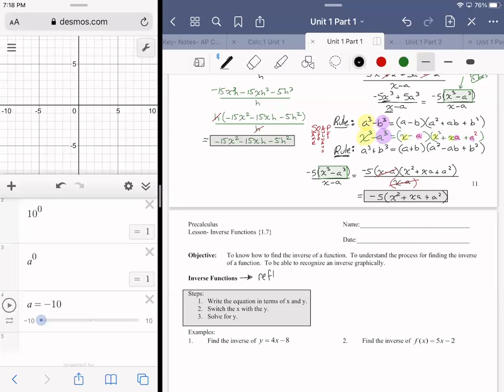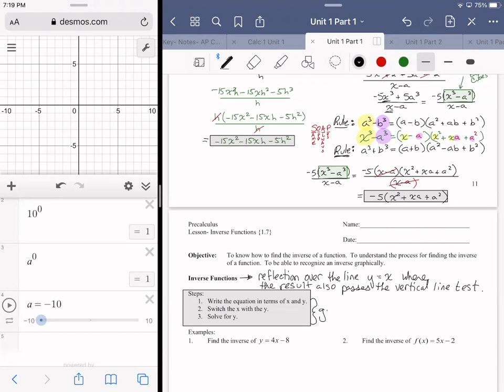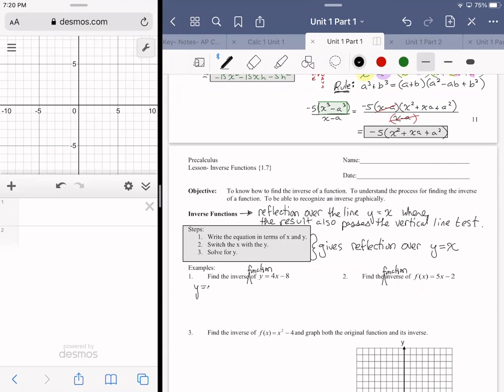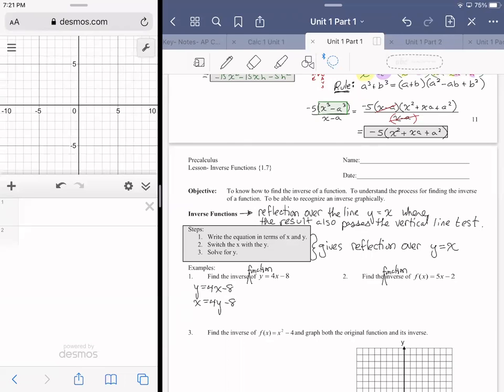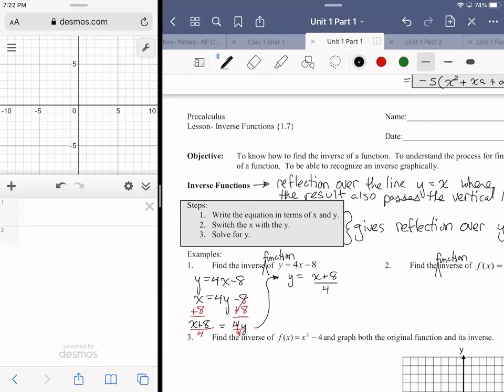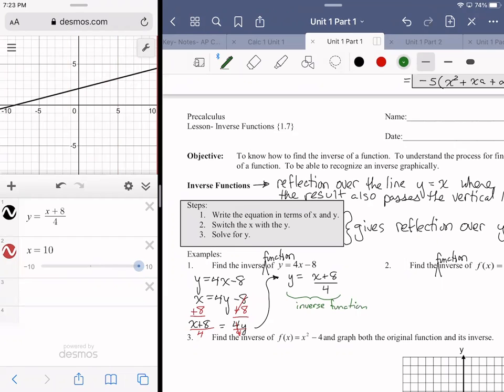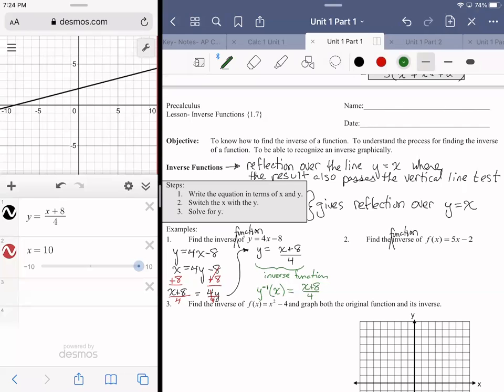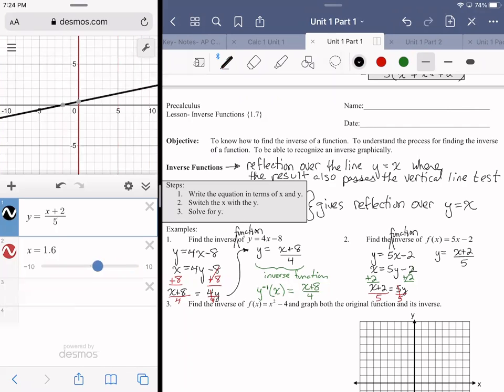Precalculus Lecture p12